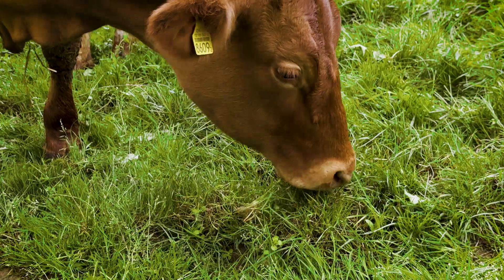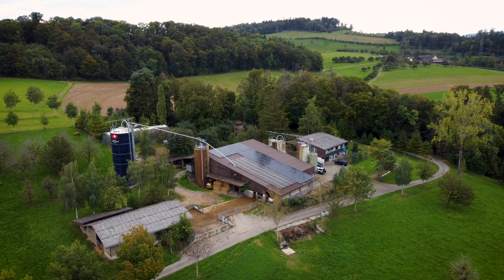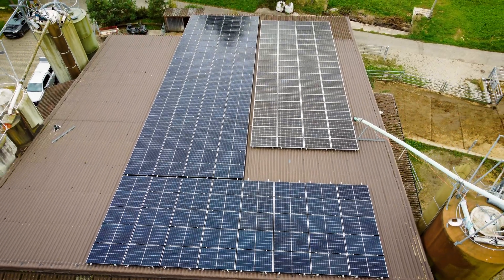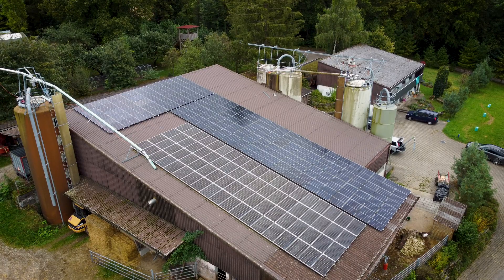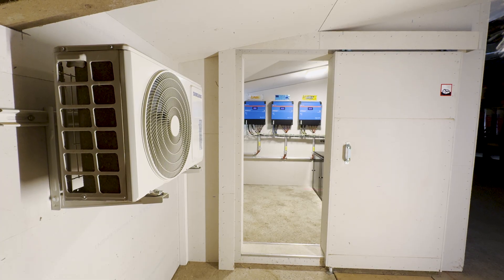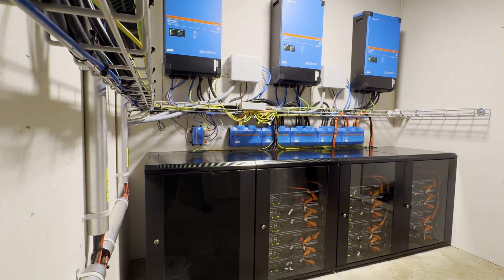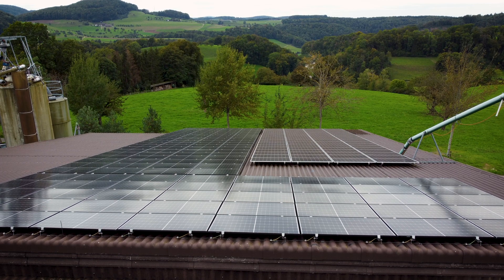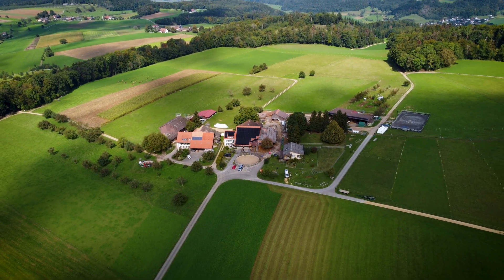Grid Failures Threatened His Cattle - Here's What He Did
When grid failures threaten a remote Swiss mountain farm, Victron Energy provides the perfect solution. Watch how Chris Kaufman transformed his cattle operation from grid-dependent to energy self-sufficient with a complete solar power system.

In this video, we visit a Swiss cattle farm where unreliable grid power was putting livestock at risk. Rather than paying 30,000 Swiss francs to upgrade his grid connection, Chris invested in a comprehensive Victron Energy system that not only ensures his 60 cattle are fed on schedule but also allows him to sell surplus electricity back to the grid.

▬▬▬  🎥  Video Chapters  ▬▬▬▬▬▬▬▬▬▬▬▬▬▬

00:00 - Introduction: Power Problems on a Swiss Farm
00:33 - Meet Chris Kaufman and His Cattle Farm
01:32 - The Challenge: Grid Dependency and Blackouts
02:14 - The Decision: Grid Upgrade vs. Solar Investment
03:16 - Installing the Victron Energy System
03:59 - Inside the Energy Control Room
04:53 - Results: Energy Independence Achieved
05:21 - Future Plans: Wind Power and Water Storage
06:00 - Conclusion: Farming in Uncertain Times

▬▬▬  Getting Help  ▬▬▬▬▬▬▬▬▬▬▬▬▬▬
If you have technical questions, visit our support or contact your Victron dealer, distributor, or installer.

You can also take a look at our Victron Community page to see if your question has been answered. Or join in the conversation to help others